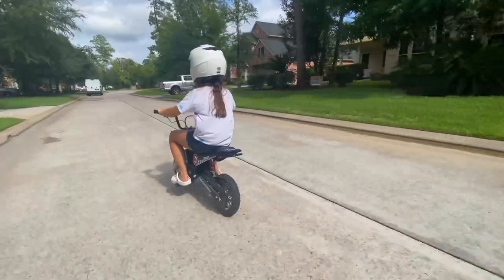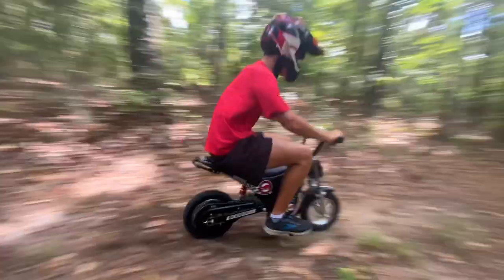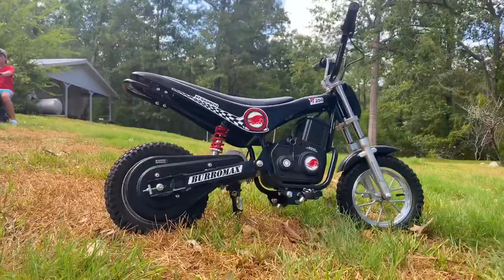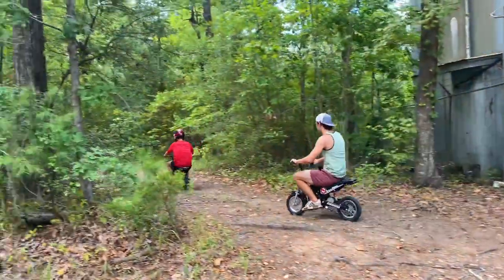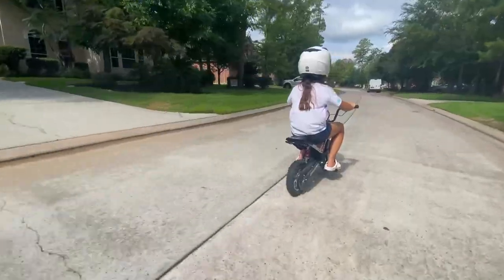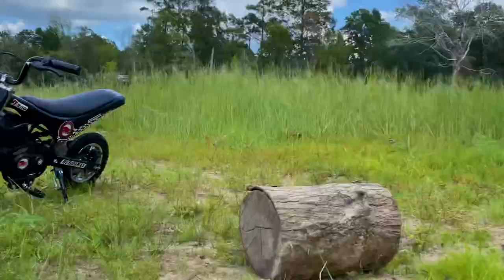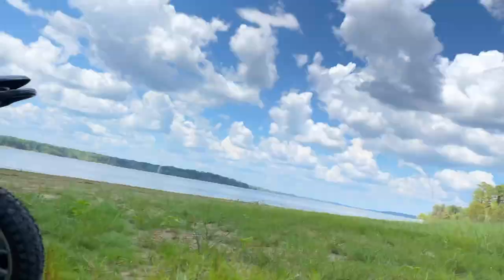BURROMAX Electric Mini Bike 28.6 Volt Battery and Charger Model# TT250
The BURROMAX Electric Mini Bike says motorcycle! It is the coolest scaled down-cross between an TT Enduro and a Flat Tracker. This distinct-looking vehicle features 12.5in. diameter pneumatic tires, rear discs and a tall, wide, 21in.H seat for rider comfort and wide, adjustable handlebars for added control. The heavy-duty welded steel tube frame with an adjustable mono shock rear suspension and telescopic front forks make this bike a smooth ride. A realistic-looking engine houses the power source and really helps set this bike apart from the competition. Our 250W motor with a 24V SLA deep cycle battery power system includes a charge indicator mounted on the motorcycle style twist-grip throttle control. Select the top speed for rider's skill level at 7 mph or 14 mph, for a 12-mile range with a 100-lb. rider. This bike can be recharged in 8 hrs. and comes with a 1.5 amp UL listed charger. A keyed ignition keeps this cycle secure and the simple-to-use charger makes for hours of fun for the kids! This vehicle offers a quality difference over its competitors in the E mini dirt bike market.

Learn more about the TT250 Burromax Mini Dirt Bike by visiting